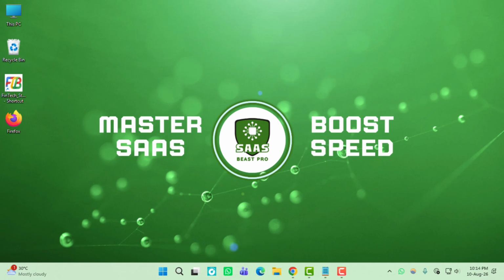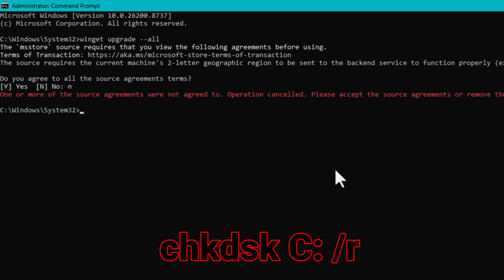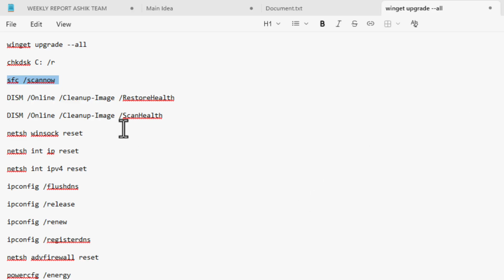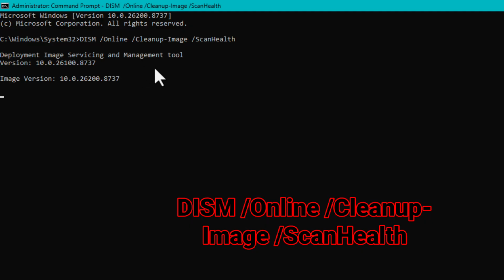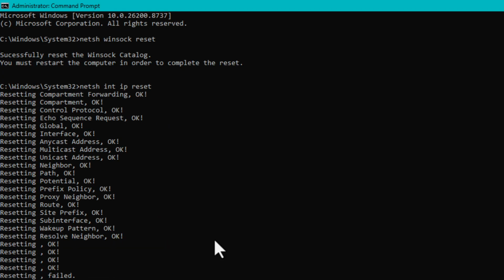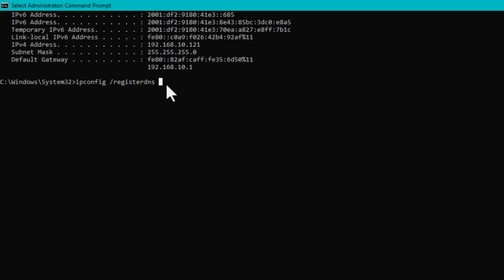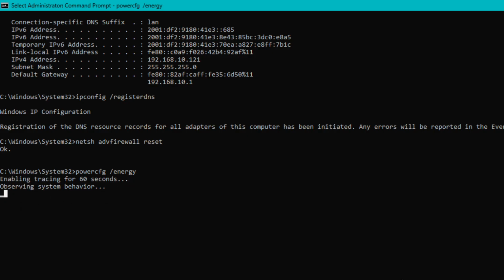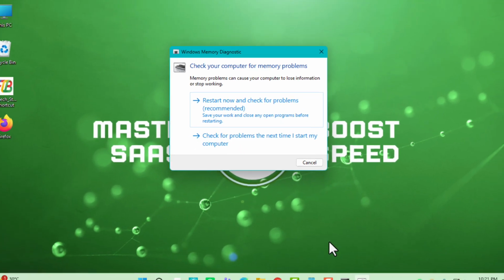I Fixed My Slow PC With These CMD Commands You Can Too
Is your Windows PC running slow, crashing, or showing random errors? In this video I walk you through the exact CMD and PowerShell commands I used to fix mine — from repairing corrupted system files and bad sectors, to resetting the network and clearing the DNS cache. Every command is listed in the description below, so you can copy and paste them and get your computer running smoothly again.

Here are the commands, you can use -

ADD: winget upgrade --all
winget upgrade --all --include-unknown

chkdsk C: /r

sfc /scannow

ipconfig /flushdns

ipconfig /release

ipconfig /renew

ipconfig /registerdns

powercfg /energy

powercfg /batteryreport
mdsched